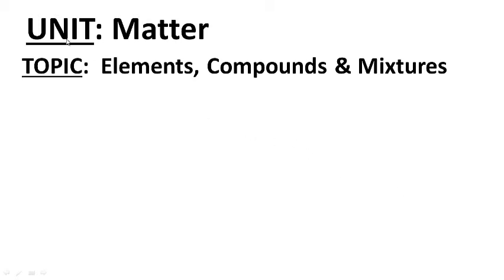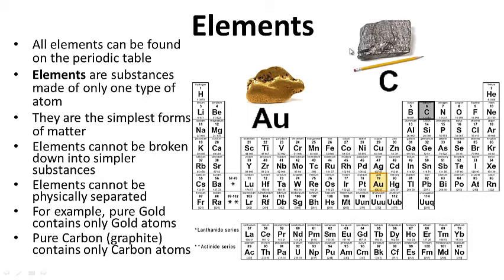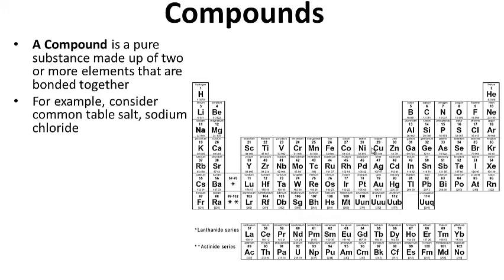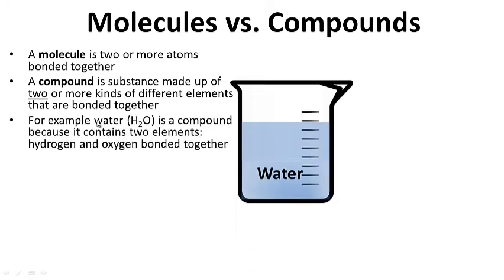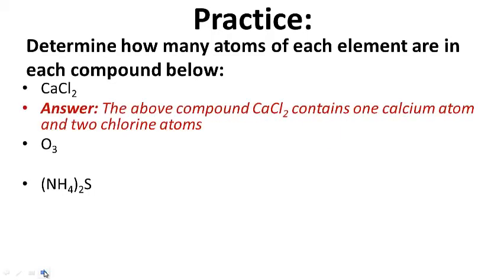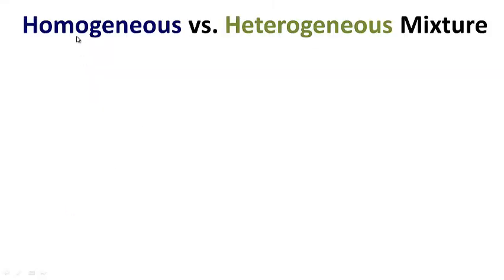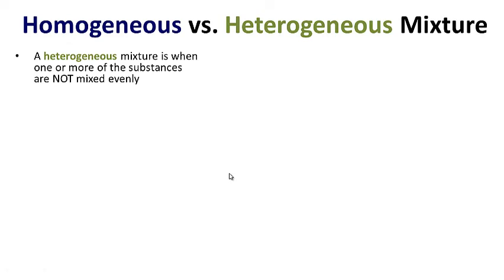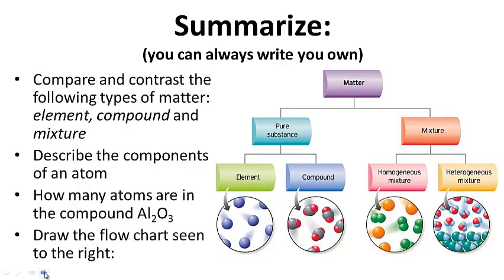Matter LESSON 3 of 4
types of matter: elements, compounds and mixtures